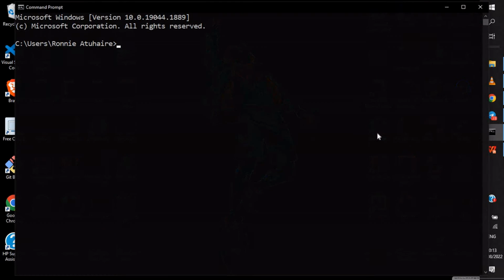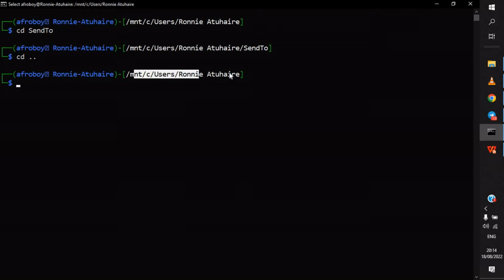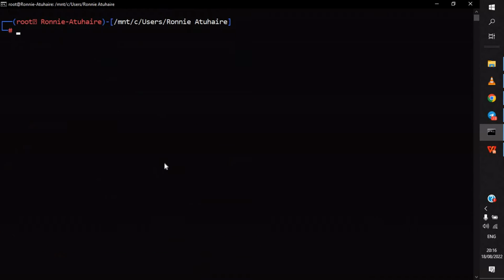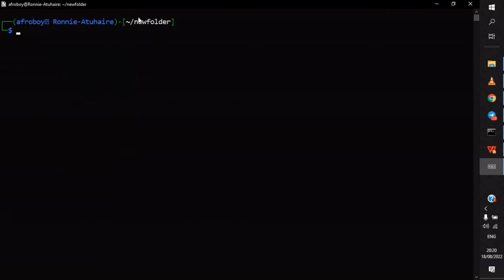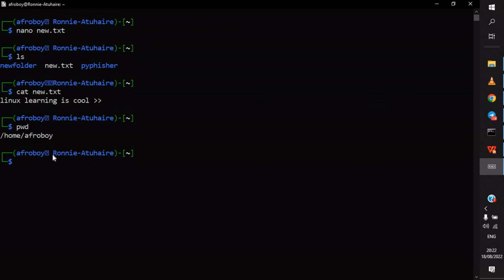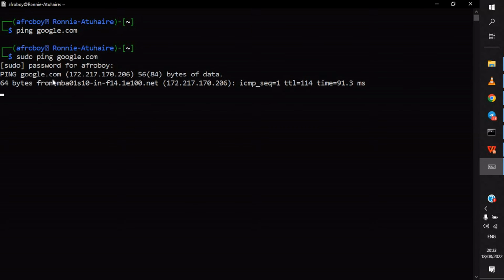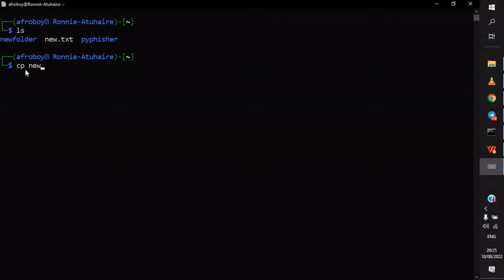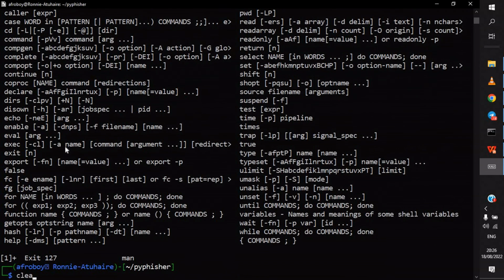The Basic Linux Commands You Need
Let's see the top and basic Linux commands that can get you started in this video. I am currently using WSL-Kali Linux on Windows 10;